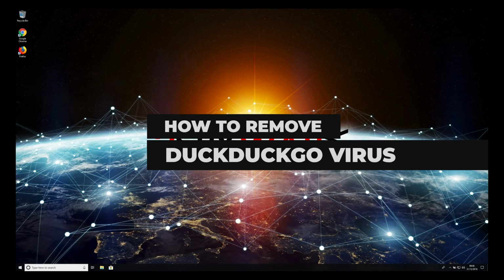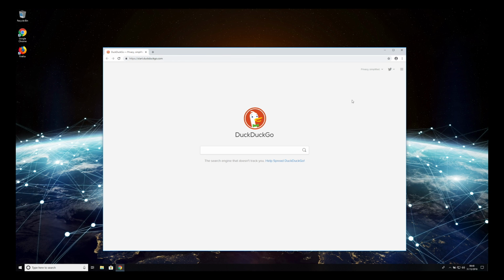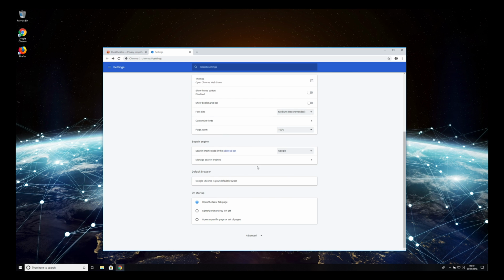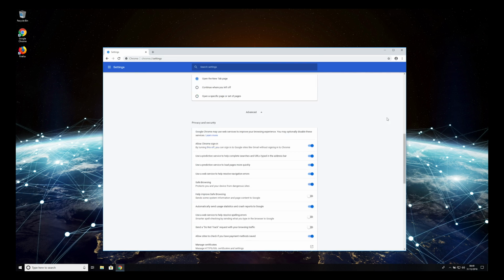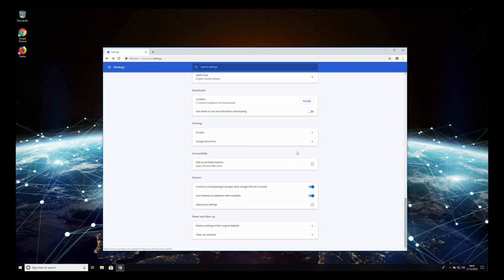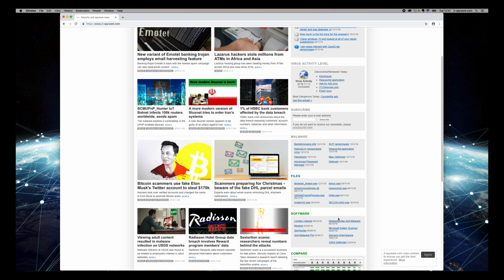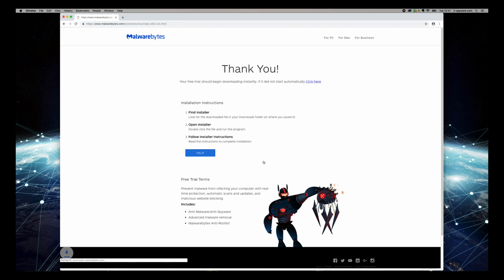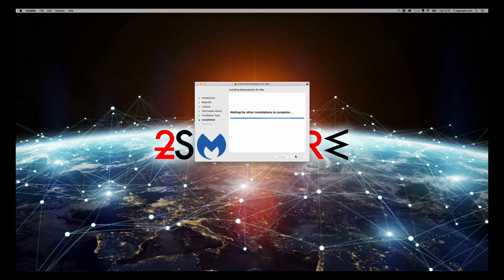How to remove DuckDuckGo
DuckDuckGo is a reliable search engine that provides anonymity while browsing the web and is enjoyed by almost 25 million users worldwide. However, multiple users noticed that the search engine appears on their computer seemingly out of nowhere, so they are in a hurry to remove DuckDuckGo. To do that, please check our video or read a full guide

Privacy is an important topic nowadays, as data breaches and excessive information gathering for marketing purposes became a norm. Therefore, those who prefer not to disclose their browsing habits to any advertisement companies, DuckDuckGo ca serve as an excellent alternative to Google, Bing, or Yahoo.

DuckDuckGo is not a virus, even if it appeared "out of nowhere." If you noticed that the search engine was replaced after the installation of freeware, you were a victim of software bundling. This distribution technique is, while not entirely fair, still legal and practiced all over the world.

We recommend trying out the browser, as it does not track you in any way, although displays adverts to monetize, just as any other browser does. However, if you like to use more popular search engines like Google, uninstall DuckDuckGo by following our guide.